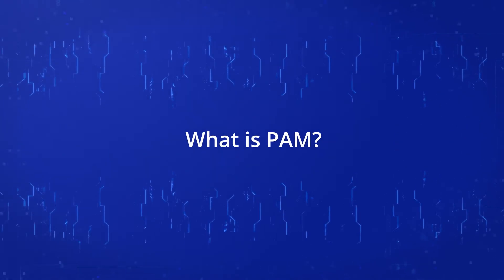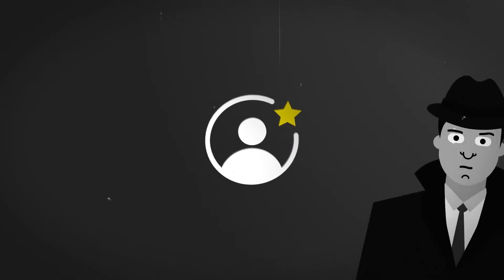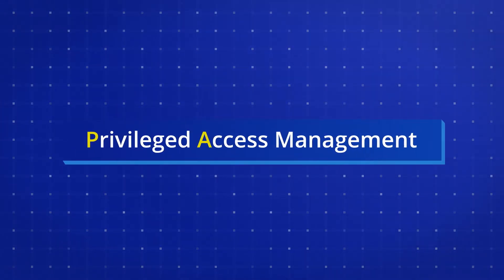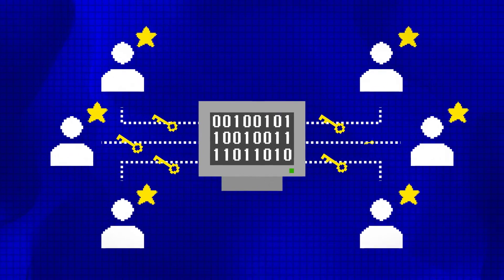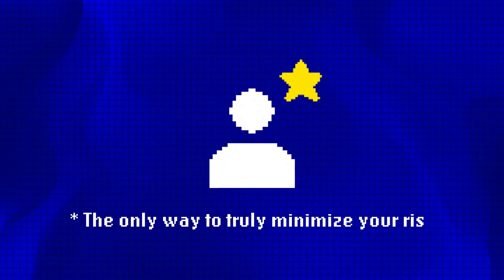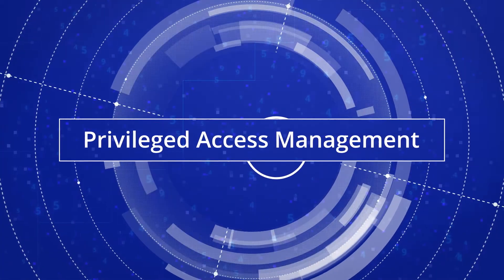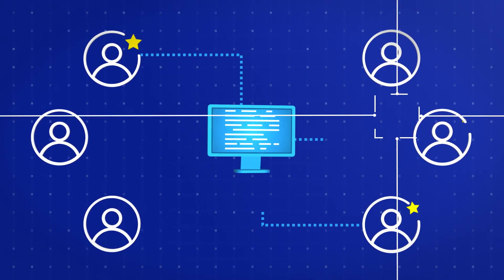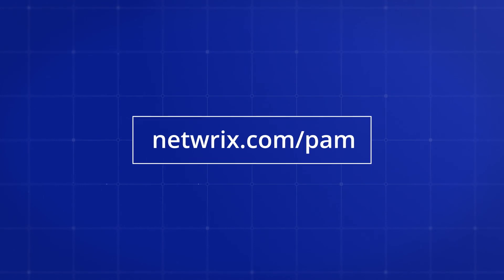PAM: A Modern Approach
This short video explains how to thwart cyberattacks by eliminating privileged accounts using a modern approach to privileged access management. To learn more about managing privileged accounts,

Traditionally, businesses have maintained dozens or even hundreds of privileged accounts to support critical IT administration activities. These powerful credentials pose a major security risk because they can be stolen by attackers or misused by their owners, either unintentionally or intentionally.

To mitigate this risk, organizations implement privileged access management (PAM) solutions. Indeed, tools that vault and rotate privileged credentials and securely proxy access to systems have been around for years.

However, vaulting your privileged accounts still leaves you with an enormous attack surface area. Why should you struggle to protect privileged access all the time, when privileges are used only some of the time? The simple answer is, you shouldn’t. The only way to truly minimize your risk is to eliminate those accounts.

That’s why modern PAM solutions take a drastically different approach, focusing on achieving zero standing privileges. Instead, they provide just-in-time access with just enough privilege to perform the task at hand, and then immediately delete the privileged account. As a result, you can virtually eliminate the privileges that attackers target in order to compromise your sensitive data.

To learn how Netwrix can help you reduce the risk inherent in privileged accounts,